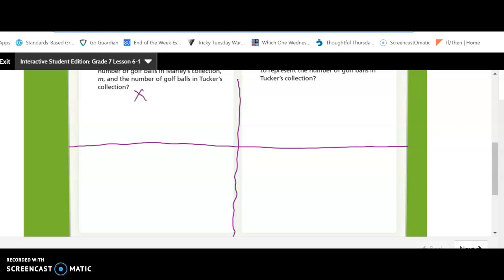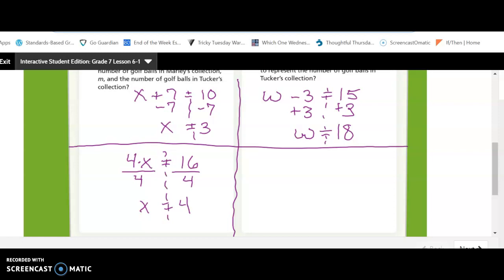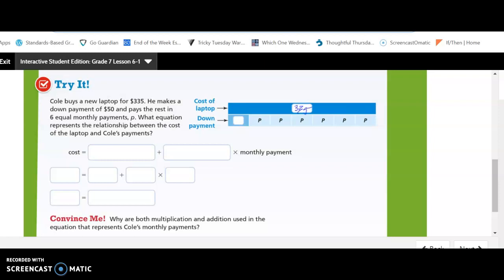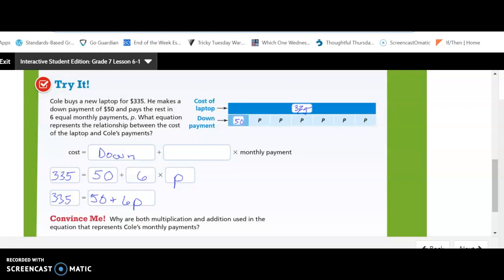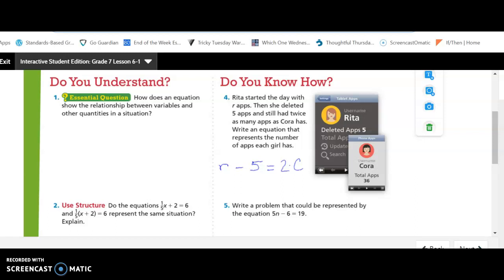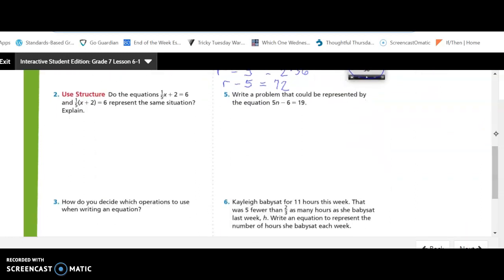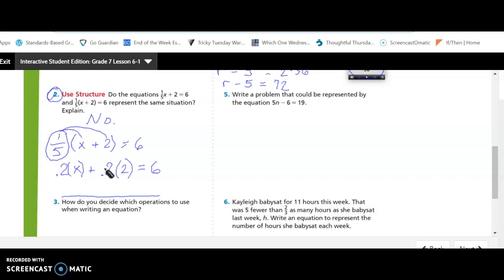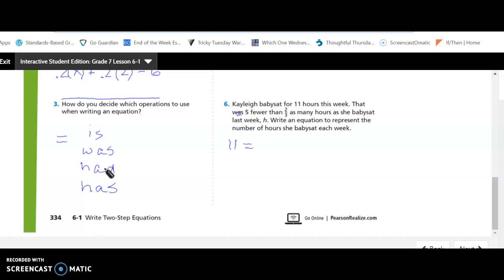#15 Lesson 6.1 Notes